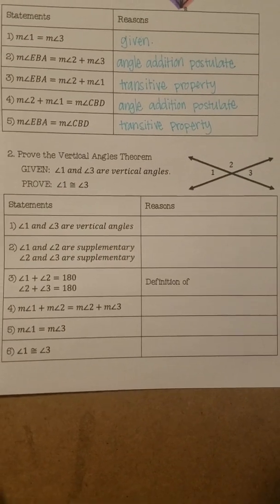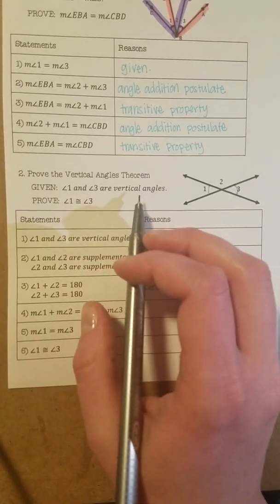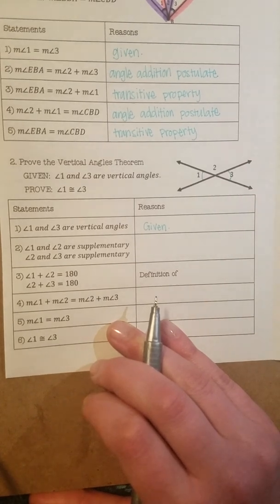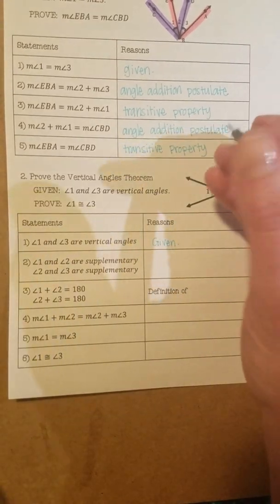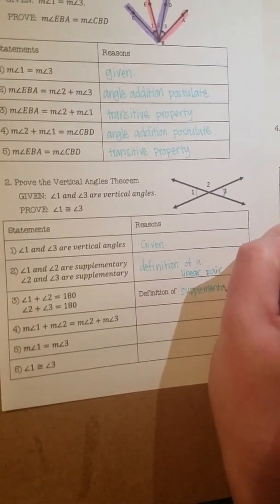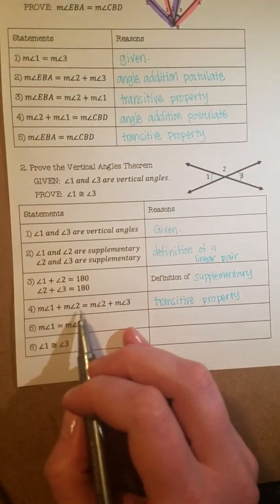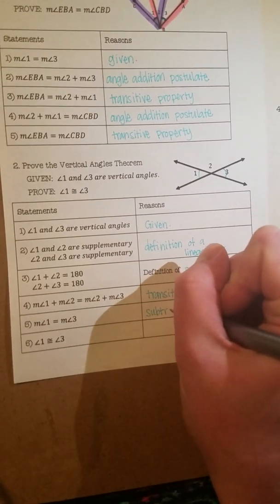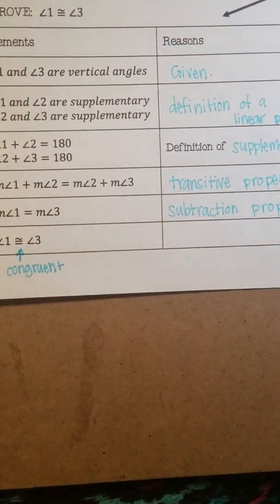Geometric Proofs 2